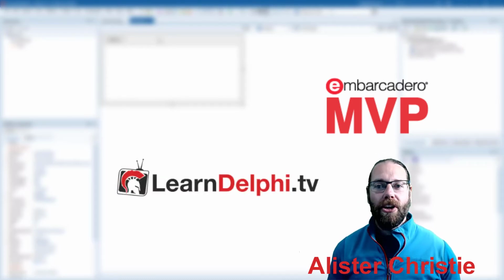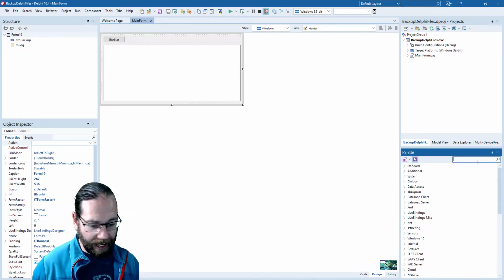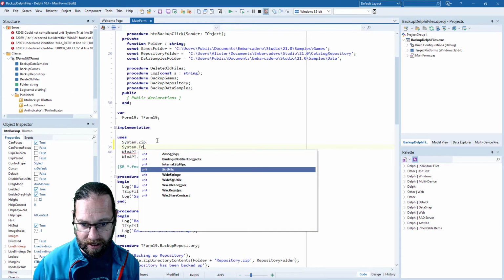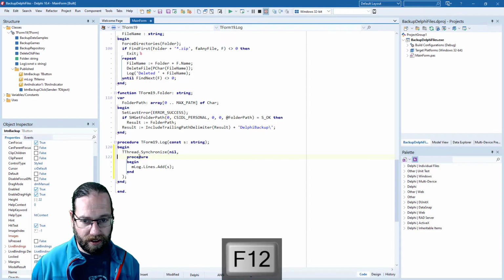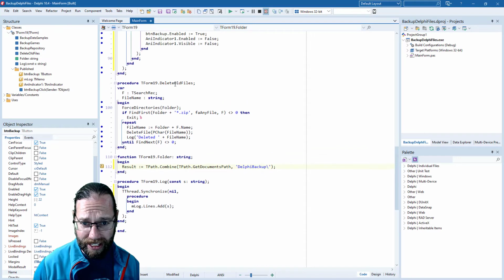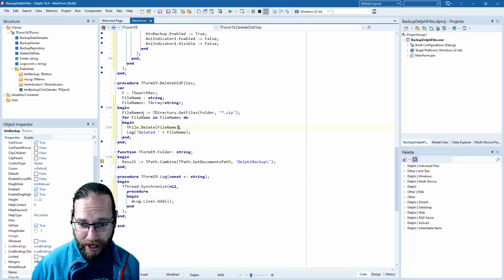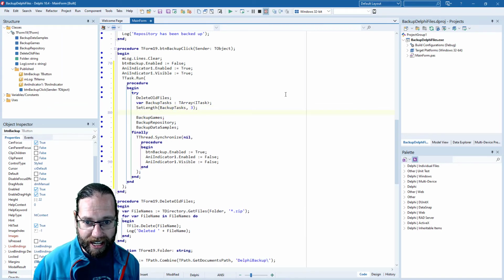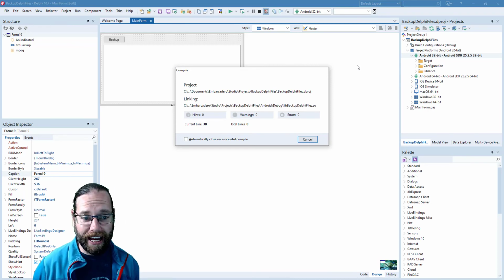Language Features & Runtime Library (RTL) - Welcome to Windows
In this video, Alister pretends to have been handed a utility application that has “issues.”  He looks at how the GUI can be improved to make it more responsive using a background thread. He then cleans up the code by taking advantage of some of the latest language features (inline variables and type inferencing) and enhancements to the Delphi Runtime Library (System.IOUtils).  Finally, we make it faster by executing some of the code in parallel (using TTask in System.Threading).